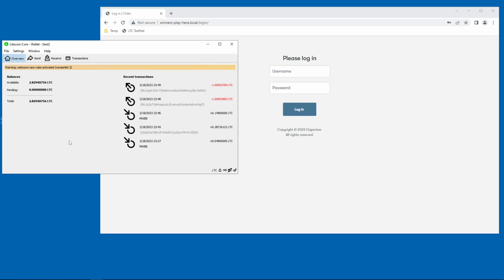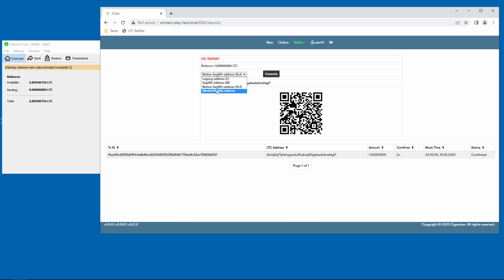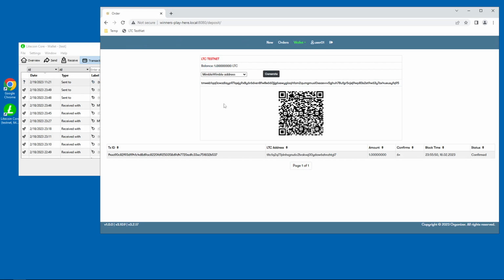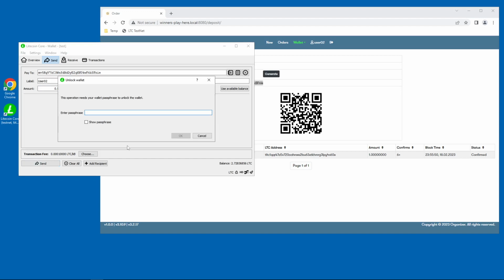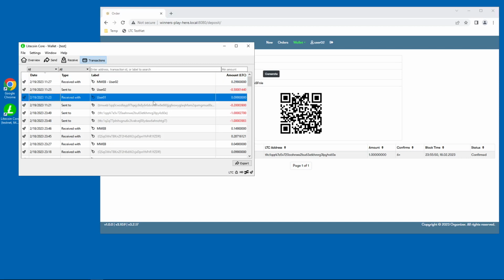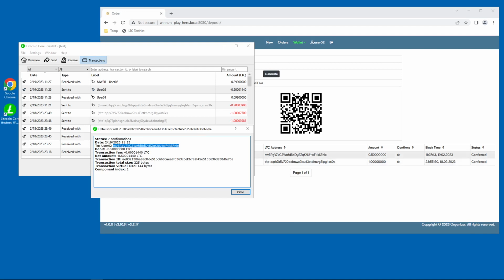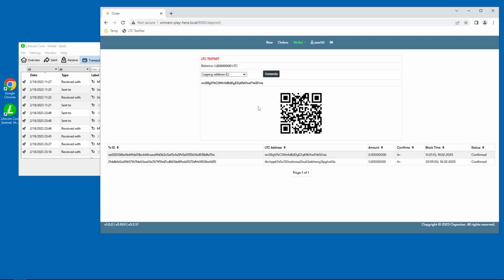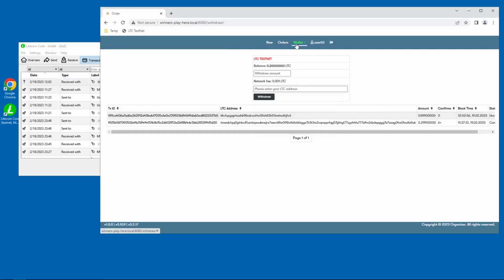Litecoin Web Wallet Simulation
I am glad that I was able to create this simulation of Litecoin Web (Hot) Wallet. There is only basic functionality, but I greatly surprise myself to achieve this. At the moment I am not planning to release this to Internet as I need to see how this could be upgraded/improved to become some useful service as there are already so many existing Hot Wallets.